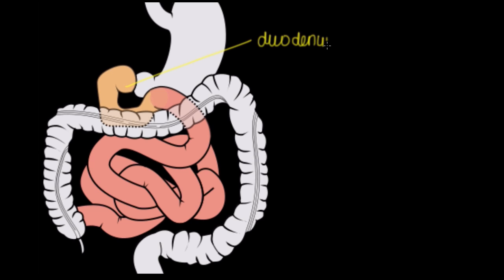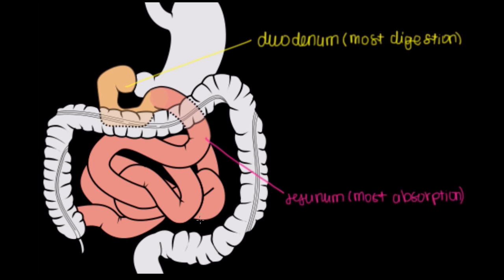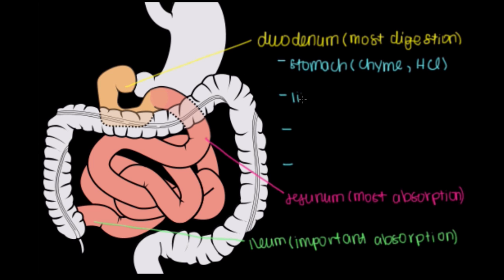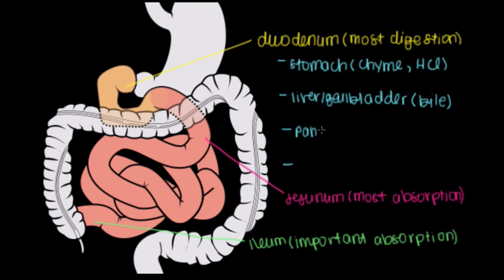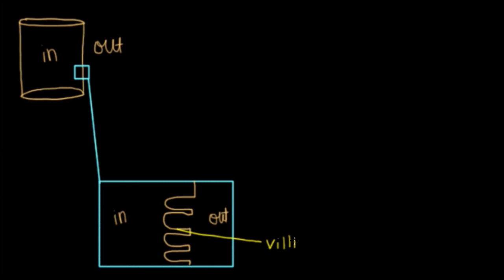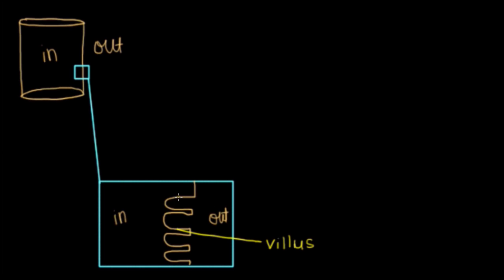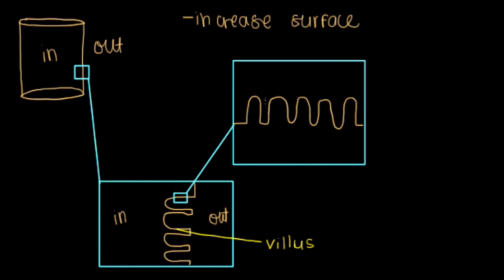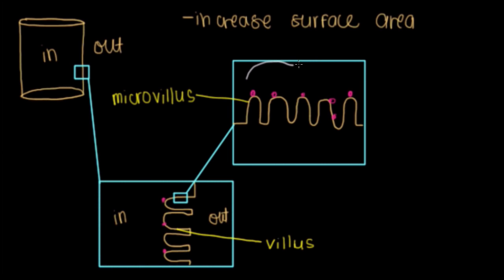Small Intestine 1: Structure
How can the stomach flu make us lactose intolerant? How do we absorb the food we eat? Learn how the small intestine has specialized sites to break down and absorb proteins, carbohydrates, nucleic acids, and fats